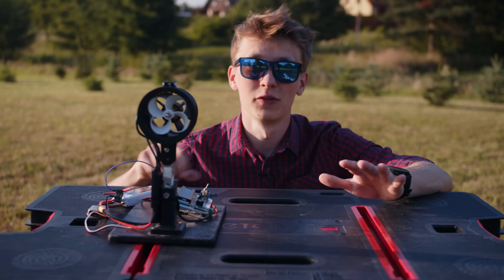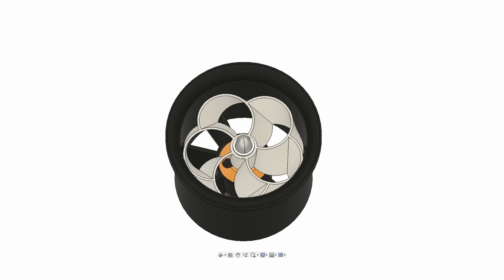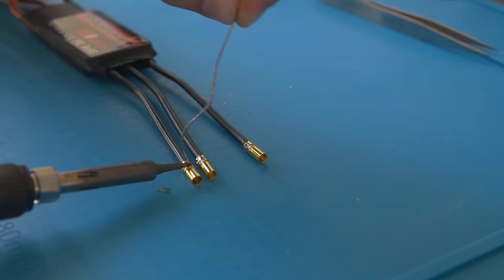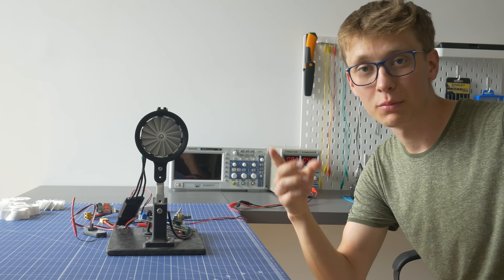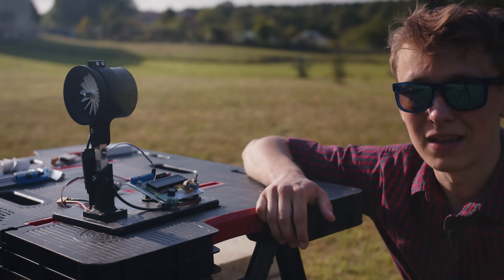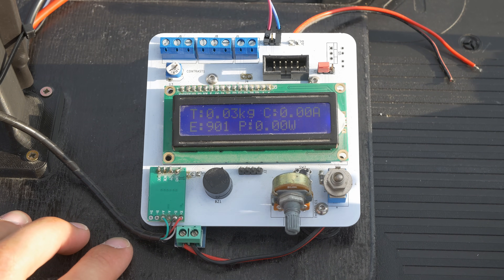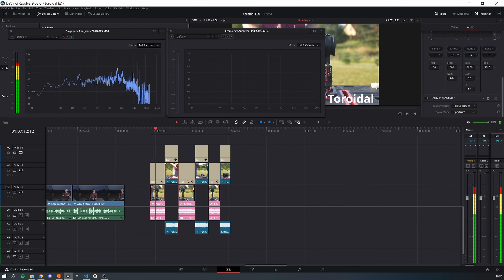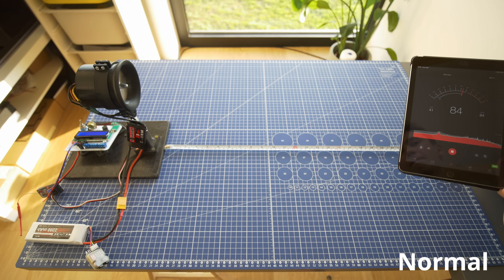Toroidal propeller vs 3D printed EDF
People turn everything into a toroidal propeller these days but how good and quiet is a 3D-printed toroidal EDF?